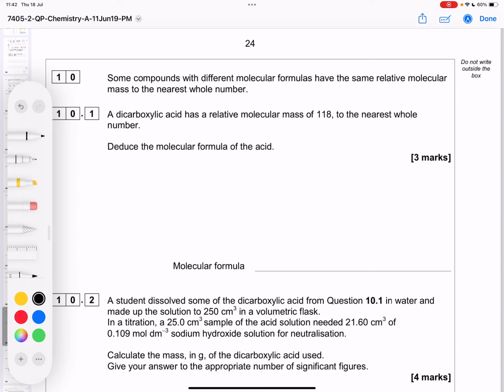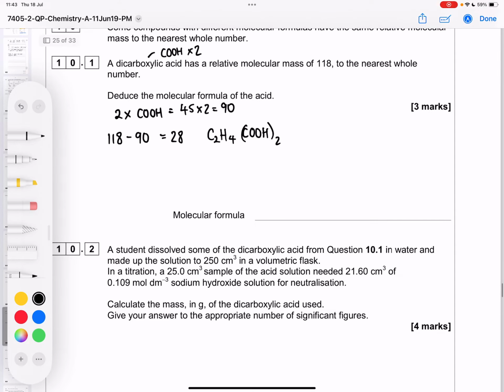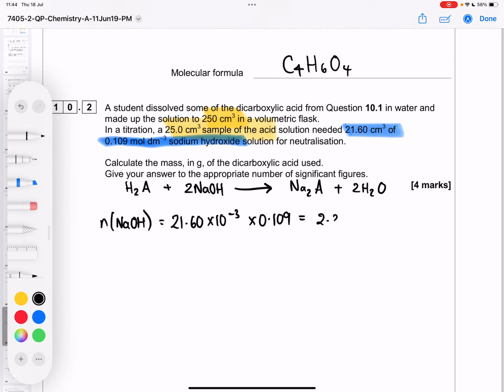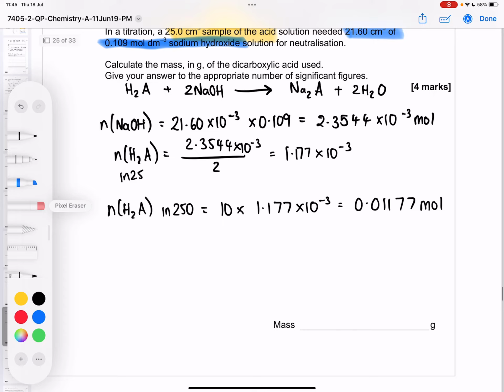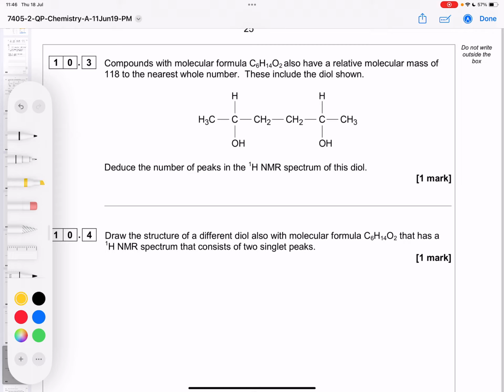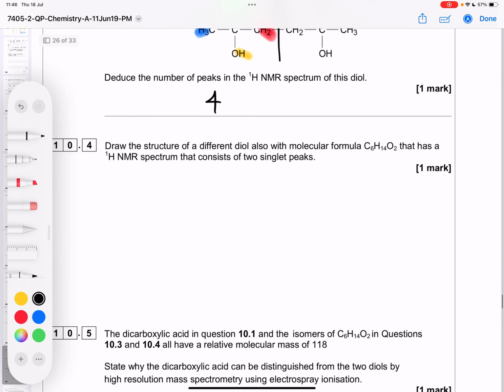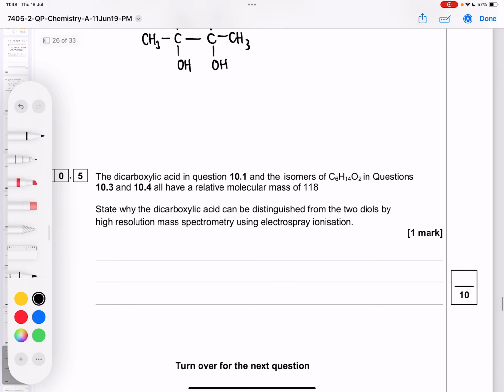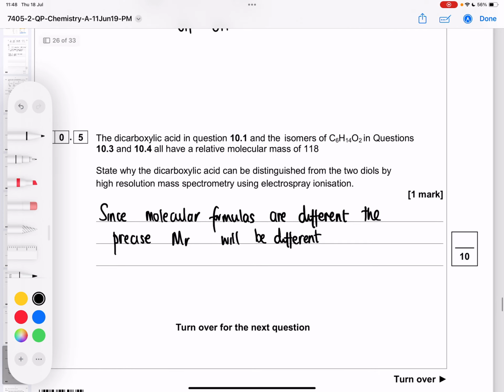2019 7405/2 Question 10